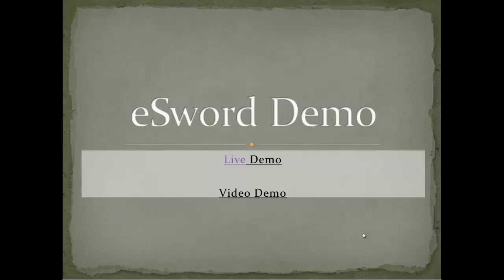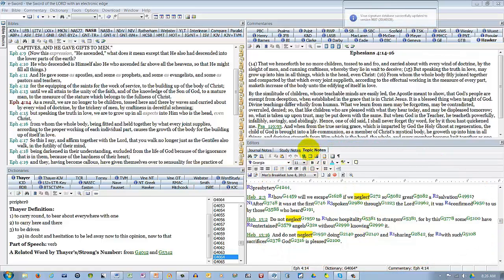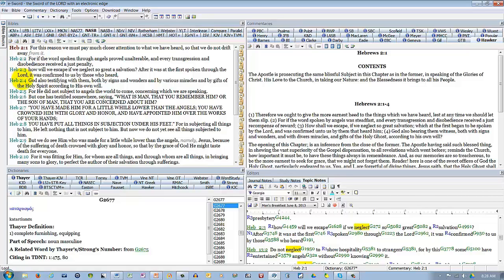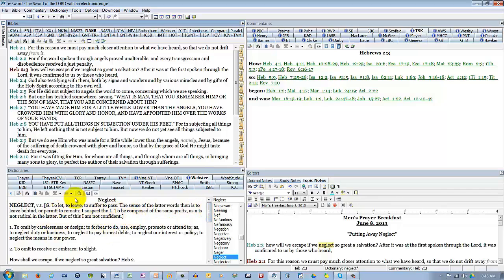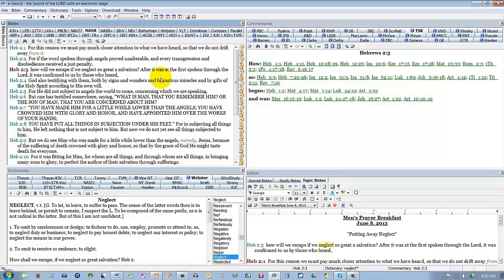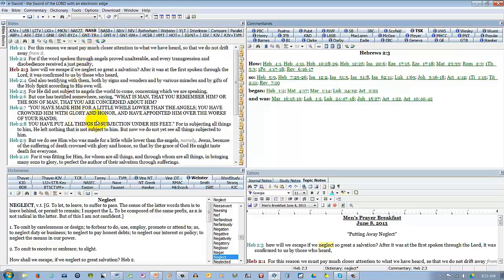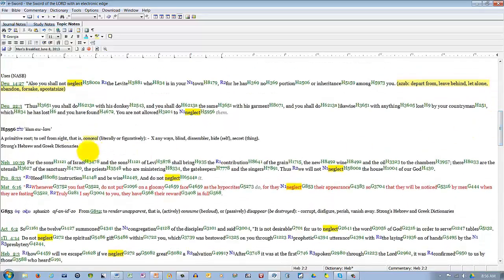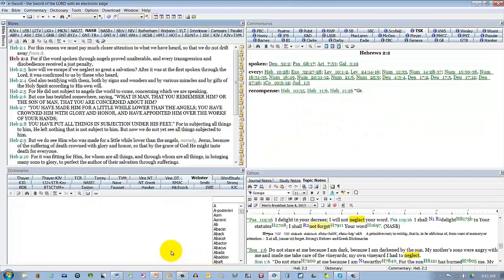Part II (B) Live demo of eSword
This video was presented to conference attendees and is a "Live Demo" of the eSword Bible software. This is Part II, sub-section B, and follows the video that gives an overview of Integrated Bible Software and an introduction to eSword. It is best to view these two in order. This video was created for those attending the STRIVING FOR THE MASTERY Conference held May 2-3, 2014 at the First Baptist Church in North Conway, New Hampshire. The video tutorial depicts actual Bible study and research for use in study, research, and preparation of a Bible teaching session or sermon.